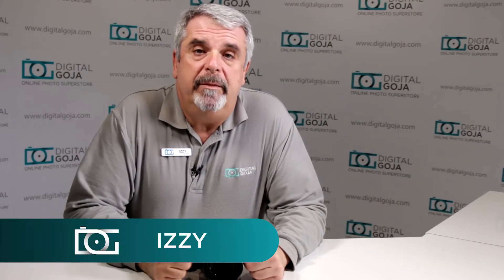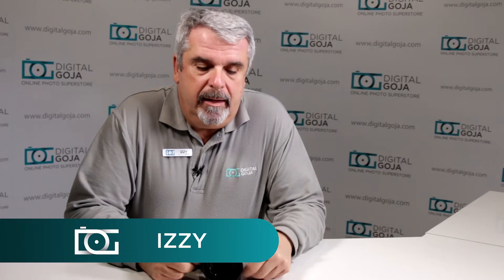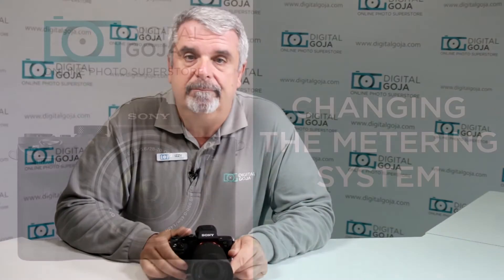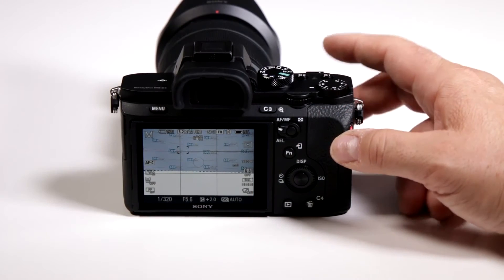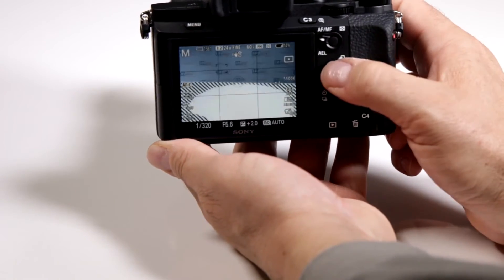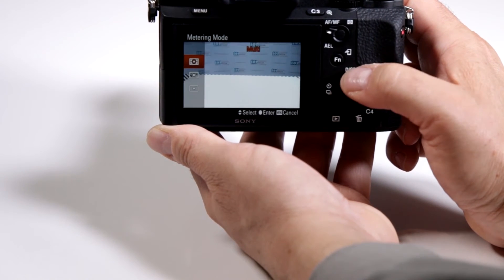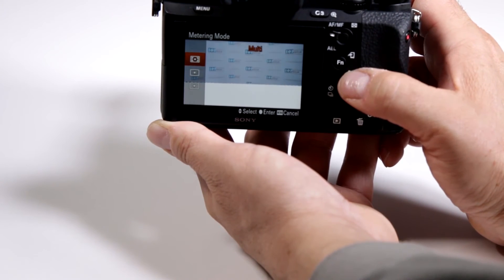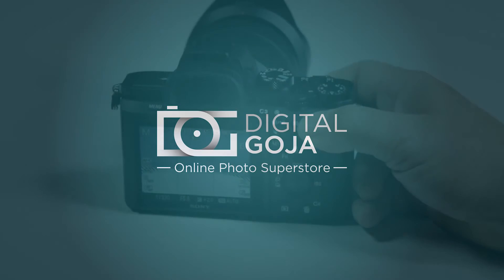SONY a7 II TUTORIAL | How To Change the Metering System on Sony Alpha 7 II Cameras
Learn more about the Sony A7 II metering system. (Find yours CommissionsEarned)

Features:
- 24.3MP Full Frame sensor
- Full frame, compact form
- New Eye Autofocus
- Lock-on Autofocus
- Autofocus setting options
- Full HD video formats
- Professional soundtracks